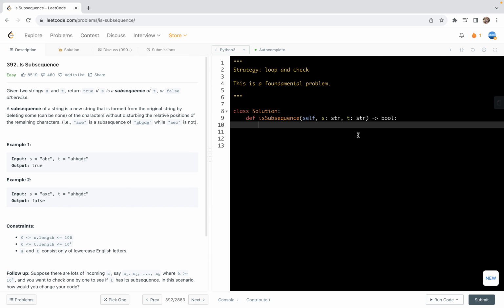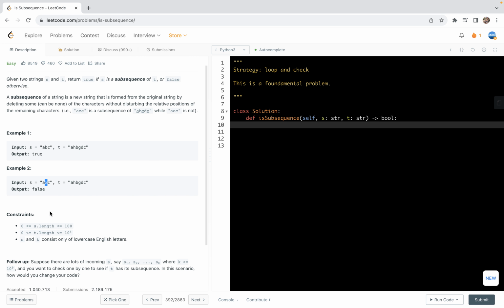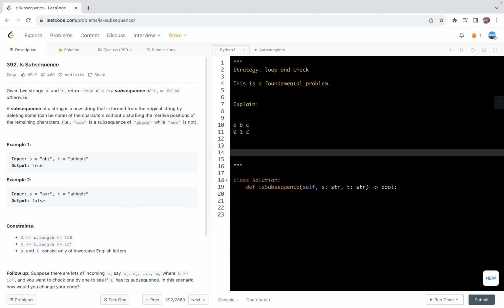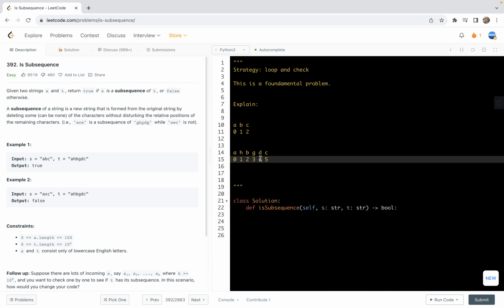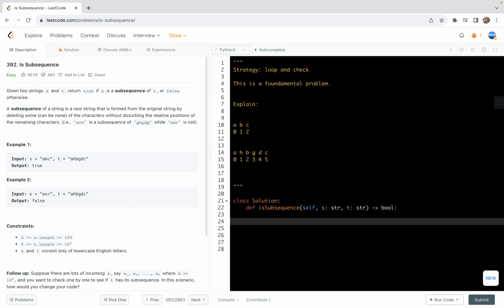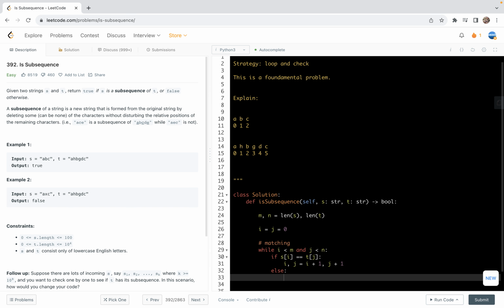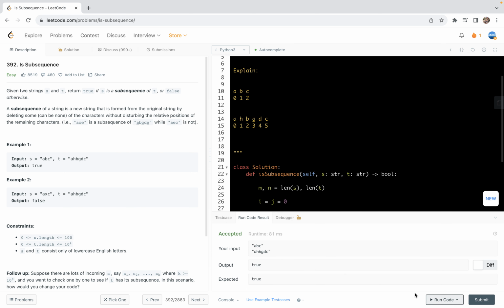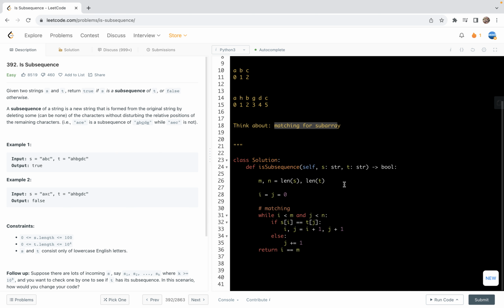leetcode 392 [Microsoft Interview Question]. Is Subsequence - two pointer